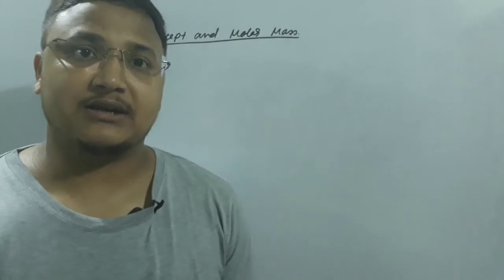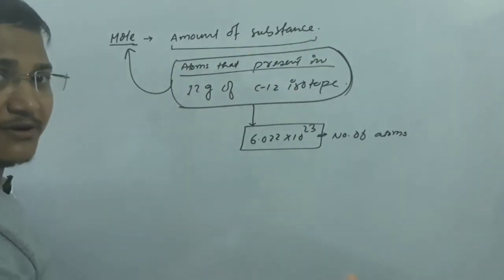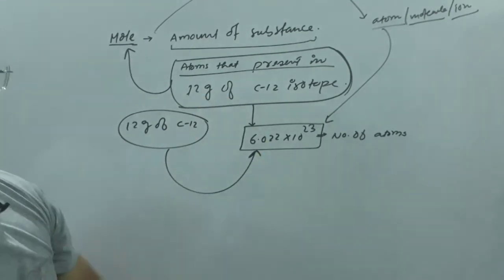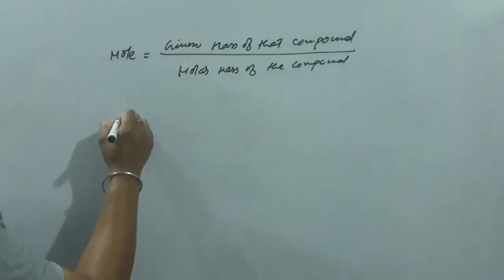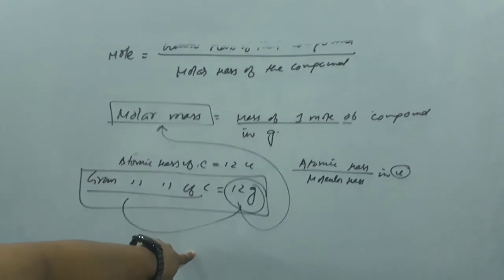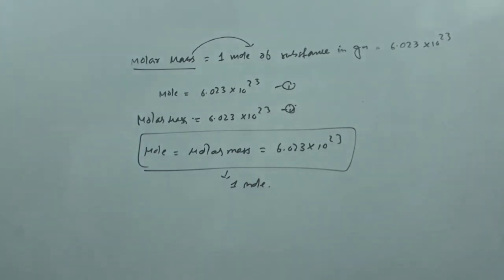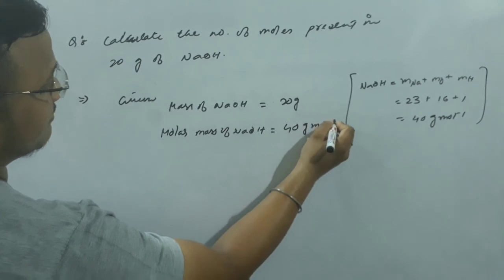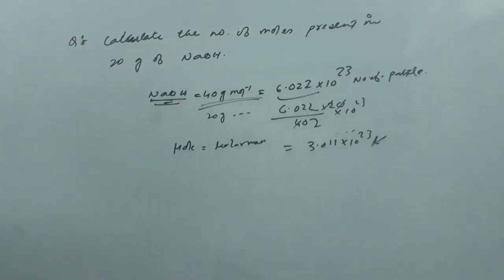Mole Concepts, Molar Mass & Volume//Basic Concepts of Chemistry//Class-11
In this video, you will able to learn the  Mole Concept, Molar Mass and Molar Volume from H.S. 1st yr Syllabus, Unit -01, Some basic concept of Chemistry

STUDENTS. In this competition World, there are Numbers of Students those who are preparing for Competitive Examinations and only a Few Gets Selected. And the rest of the Students left behind from the Competition due to Lack of Proper Knowledge or due to Very Weak Concept on the Topics. Here, Via the Channel LALITSPAATHSHALA, I use to provide you the best Possible Knowledge in a simple way and make You Ready for any Competitive Examinations.